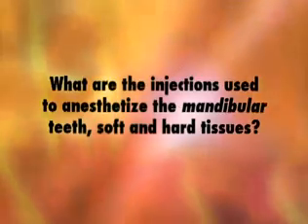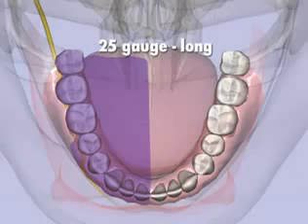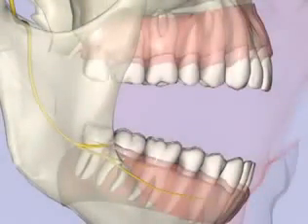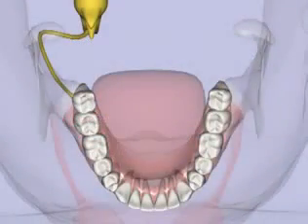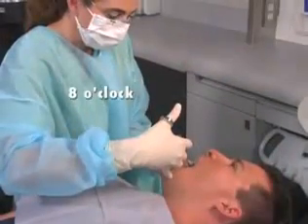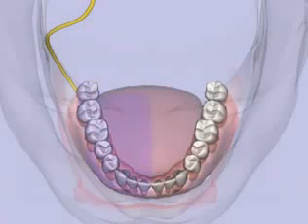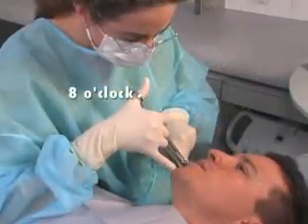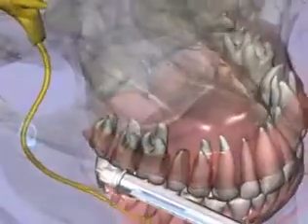total anesthesia of mandible